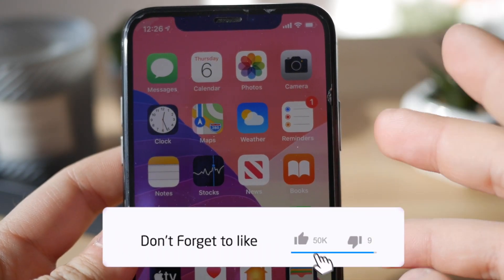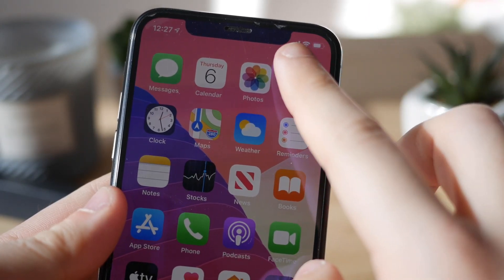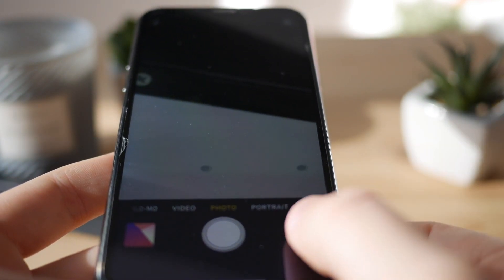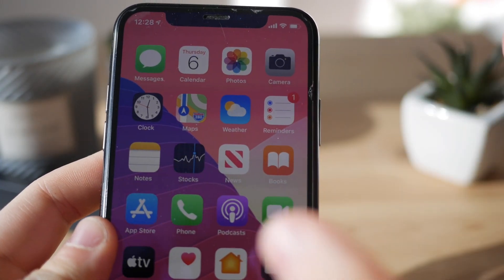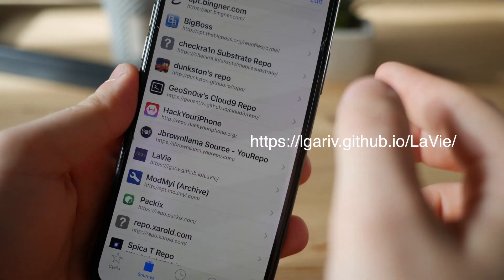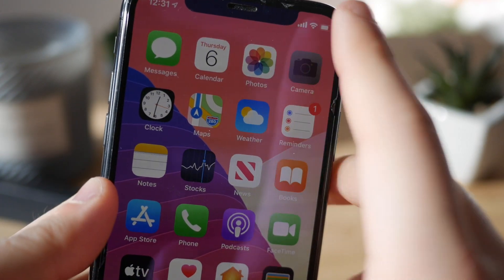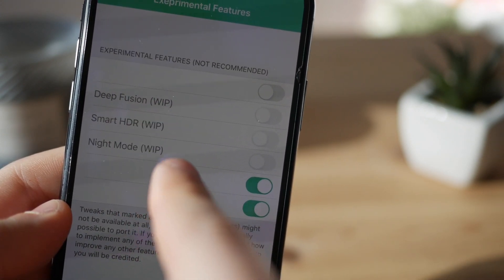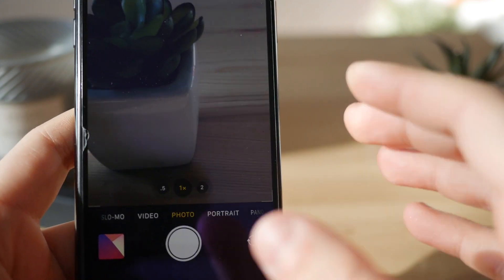How to Get iPhone 11 Pro Camera on ANY iPhone! 6s,SE,7,7Plus,8Plus,X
In the last episode, we physically changed the camera on our iPhone X , today we bring it to any iPhone in the software side, Enjoy!

- Tech Labs 